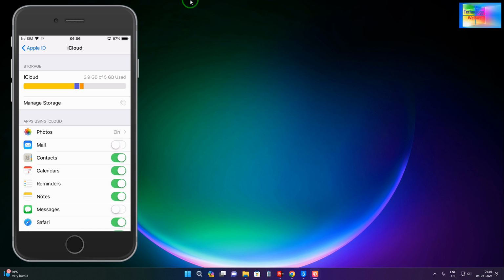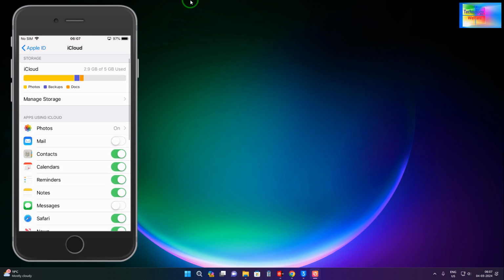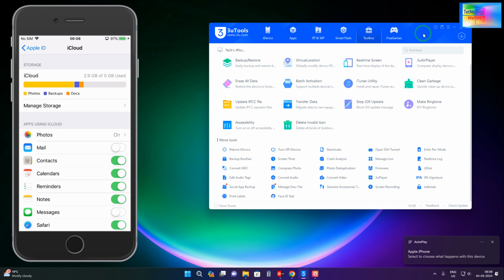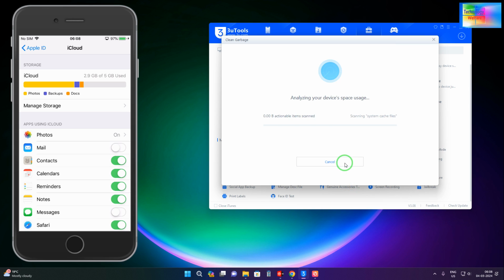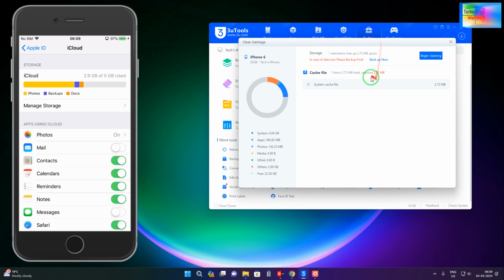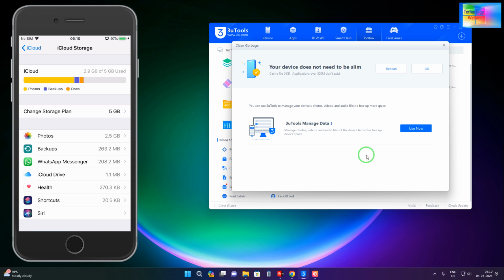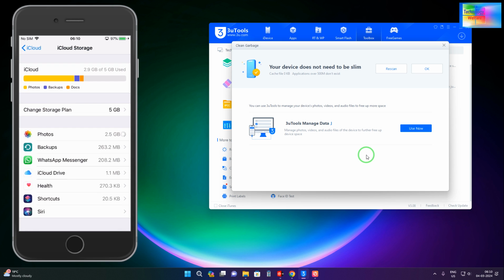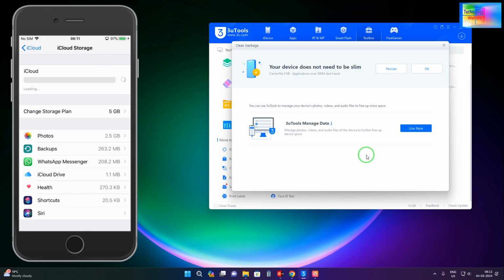How To Free Up TONS Of iPhone Storage [2024]